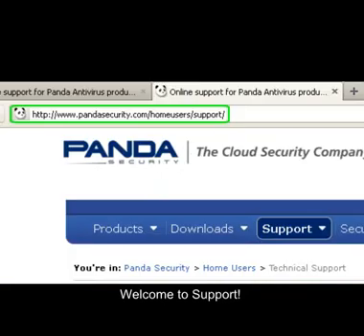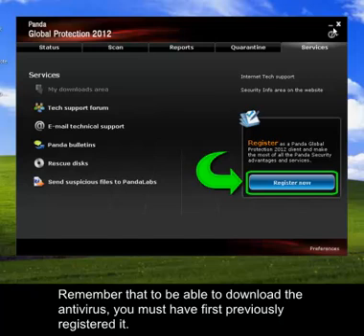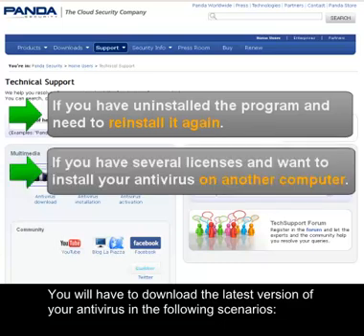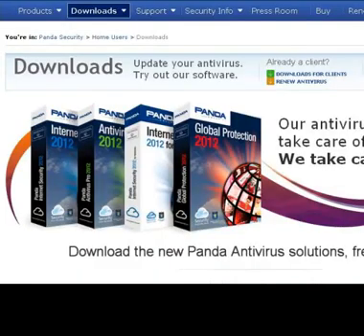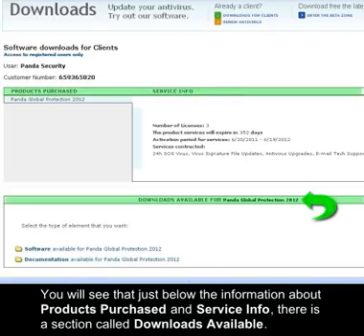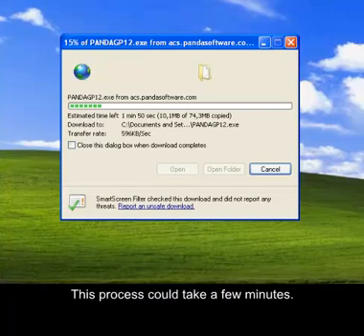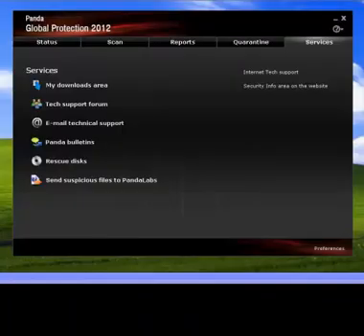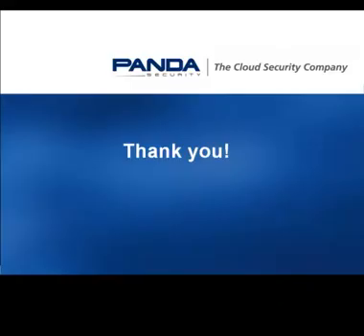Panda Security - How to download your Panda antivirus product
This video explains step by step how to quickly and simply download your Panda antivirus product.